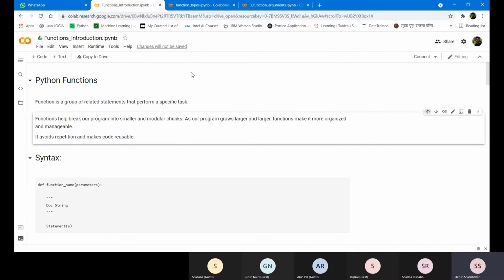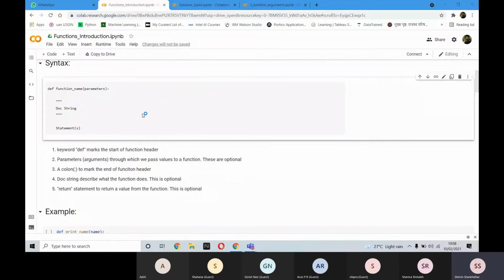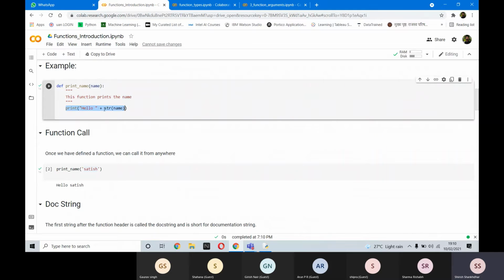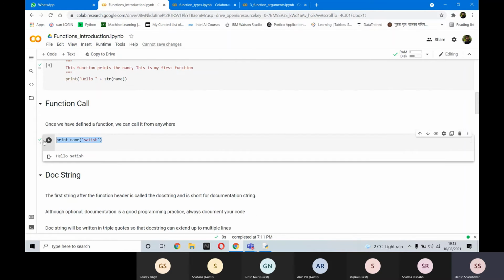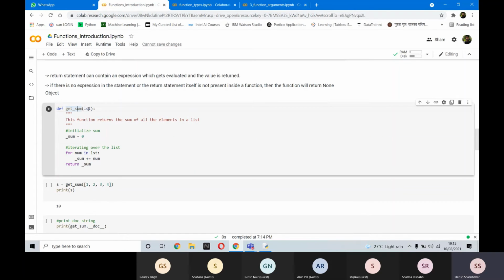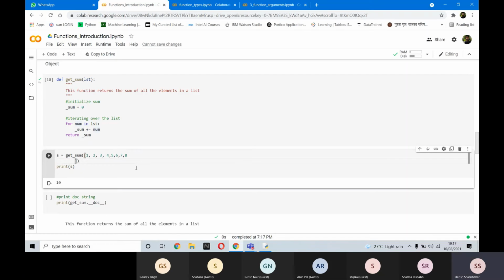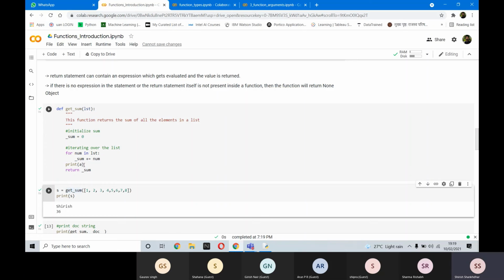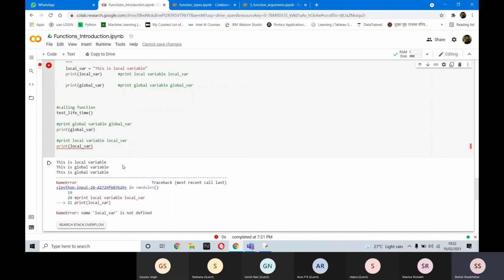Session 5A - Introduction to Functions in Python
Introduction to Functions in Python. Link to notebook used in the session